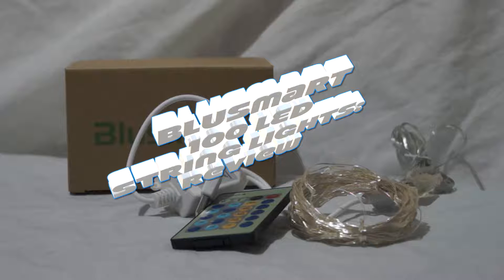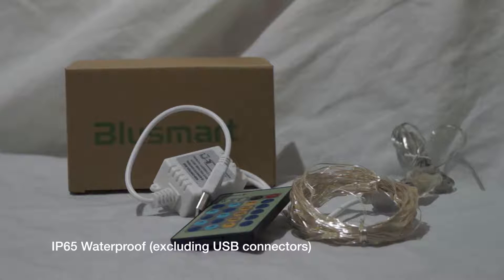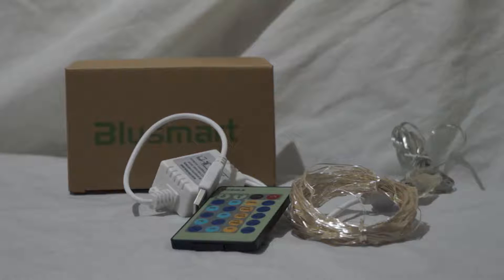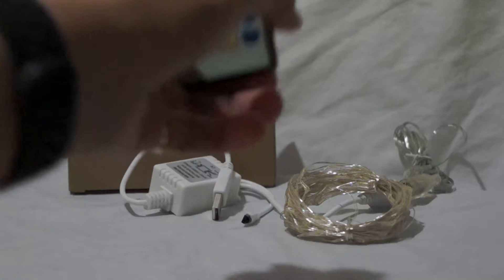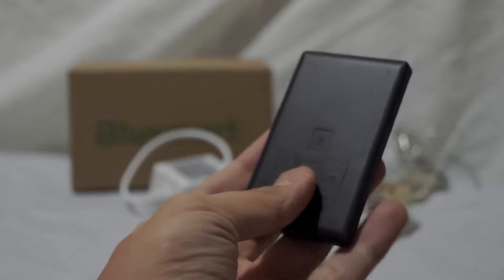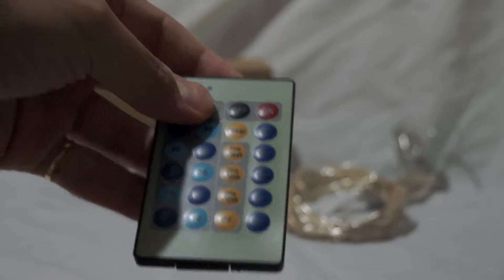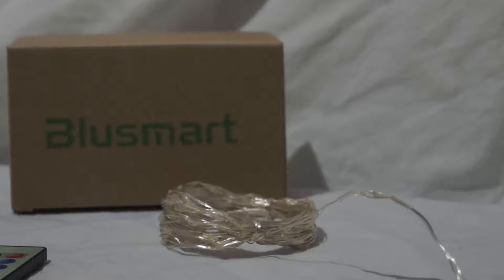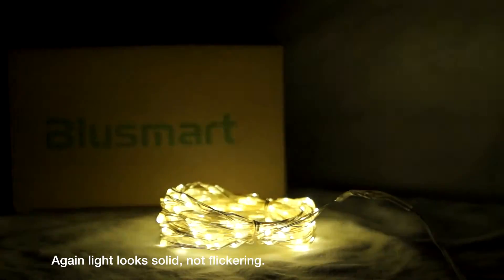Blusmart USB 100 LED Copper String Lights: Review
My review for the Blusmart USB 100 LED Copper String Lights.

Price: £9.99

Thank you to Blusmart for sending this out to me.

Please follow this channel's Twitter: @videoedtech